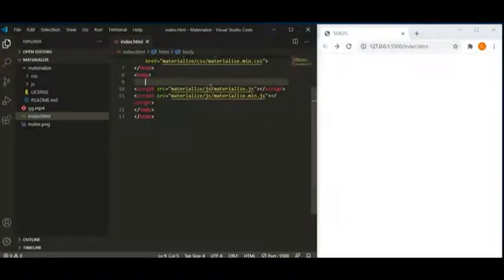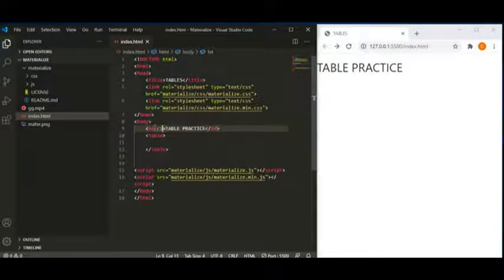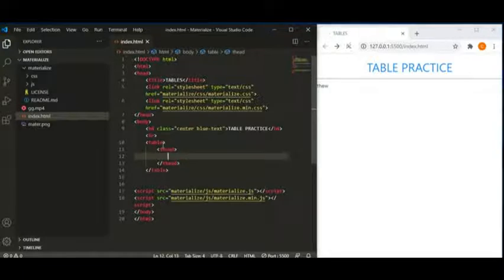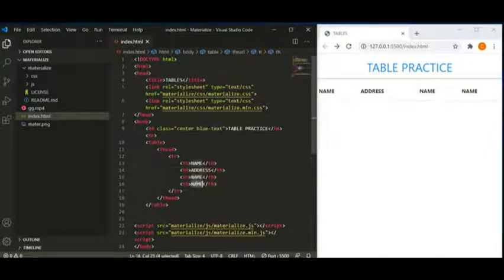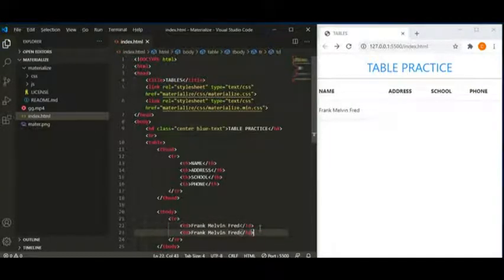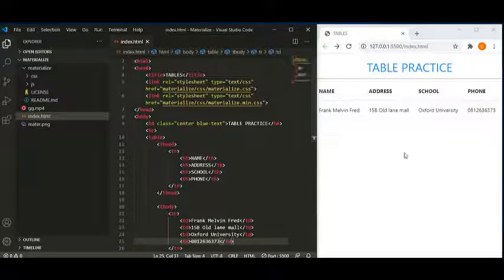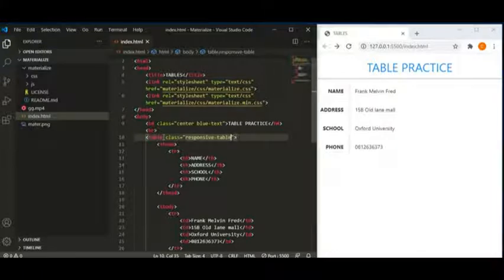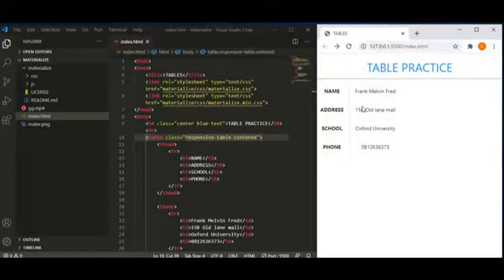#8 Materialize CSS Tables~1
The use of table